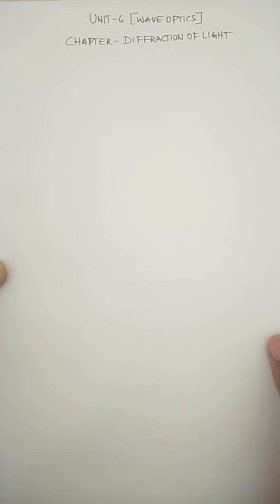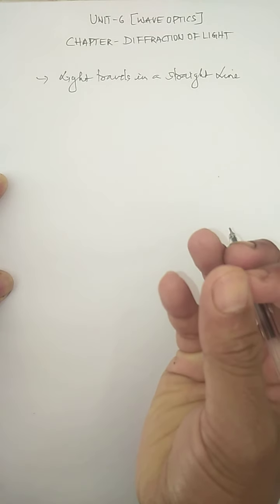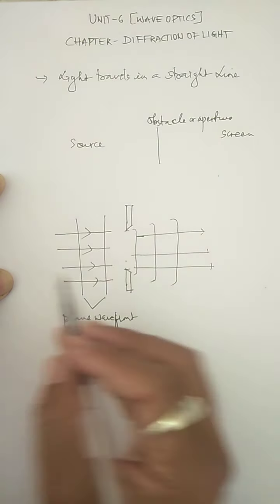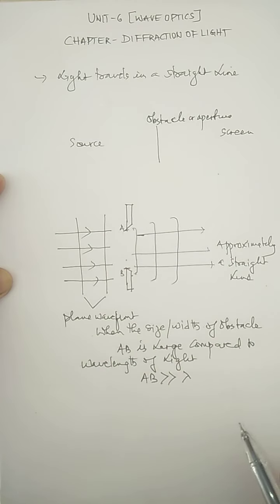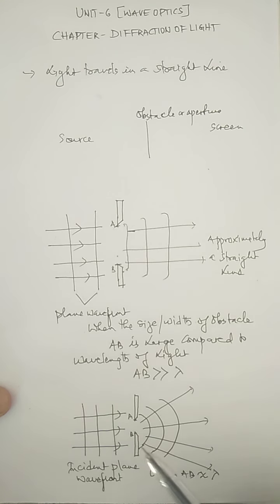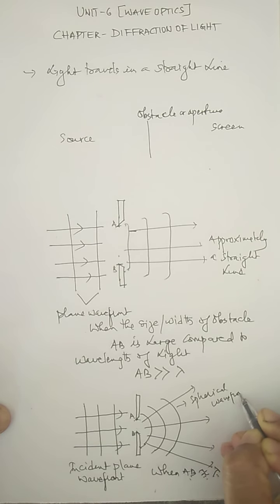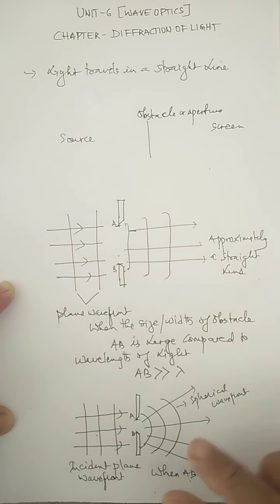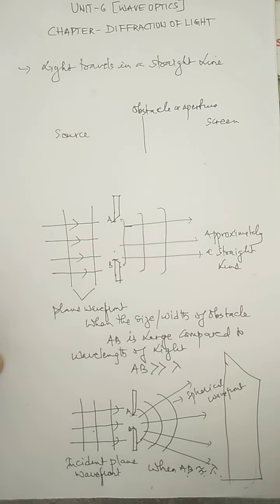Video 1,Introduction of diffraction of light ,Chapter -Diffraction, Unit -6,Class-XII Sc